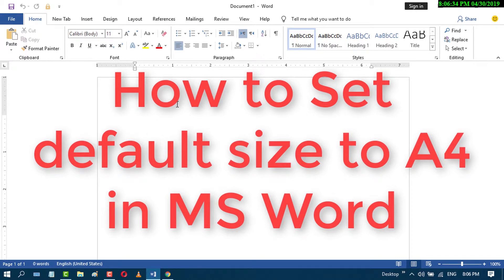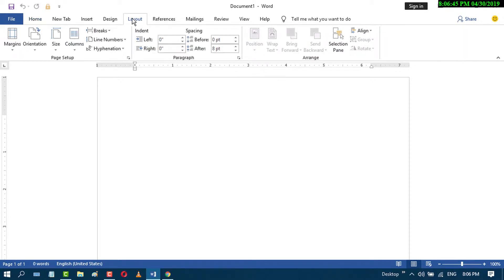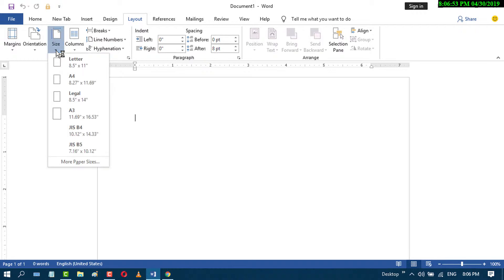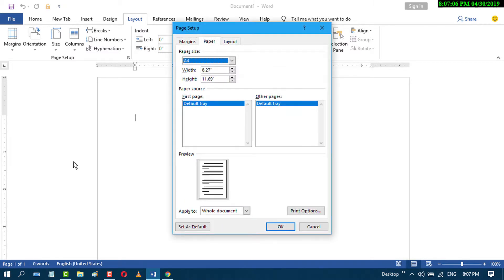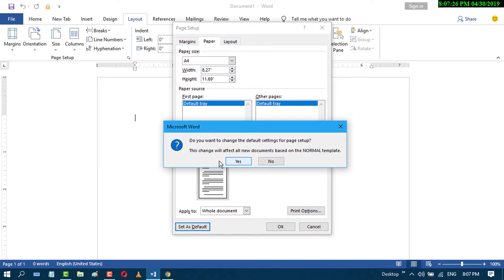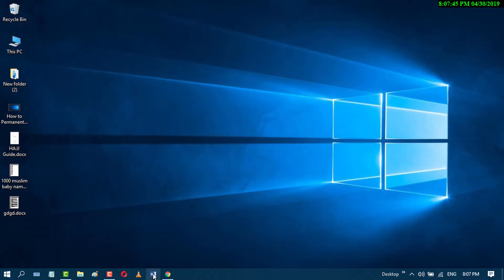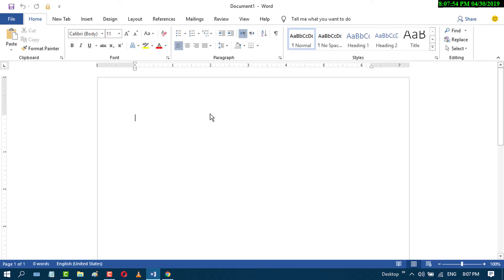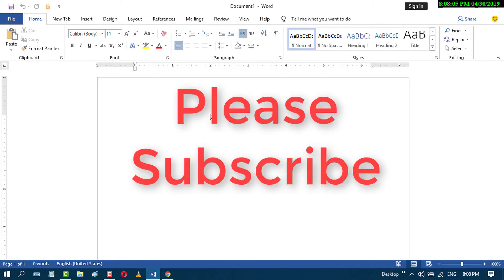How to Set default size to A4 in MS Word